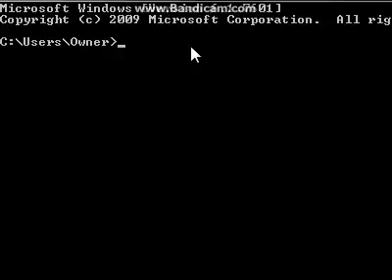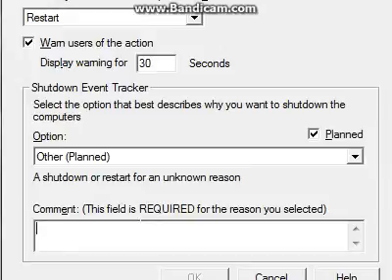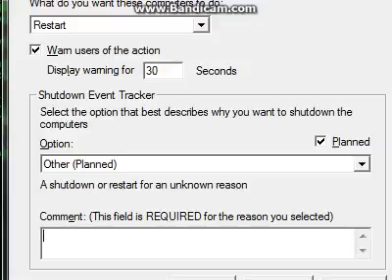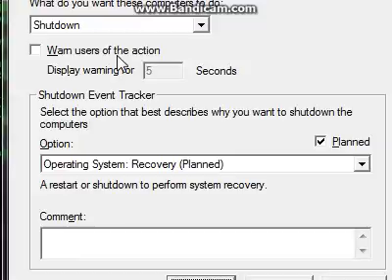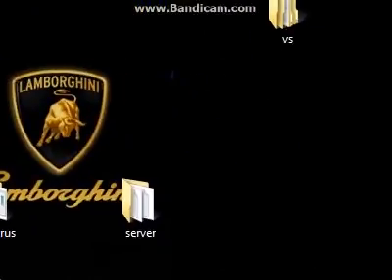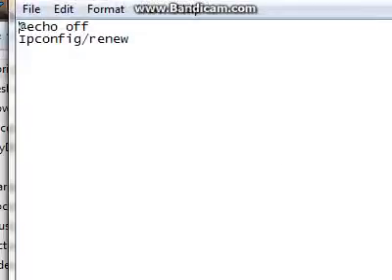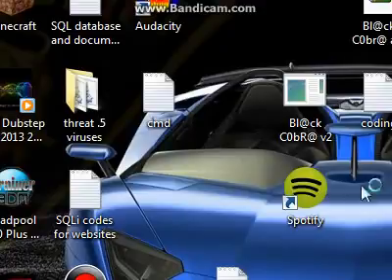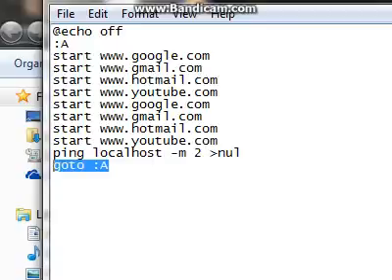hacking for beginners YTPak com